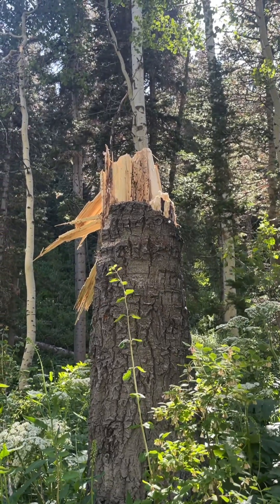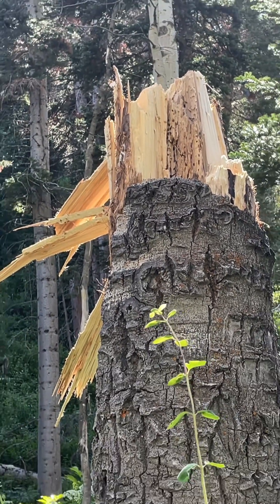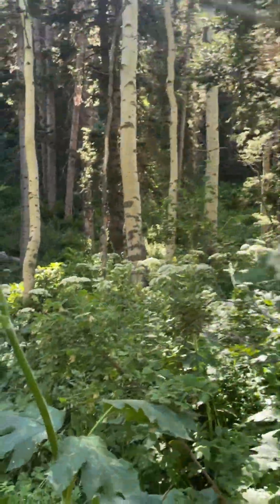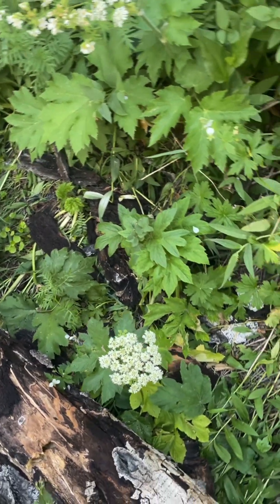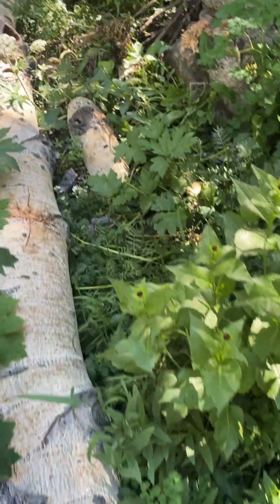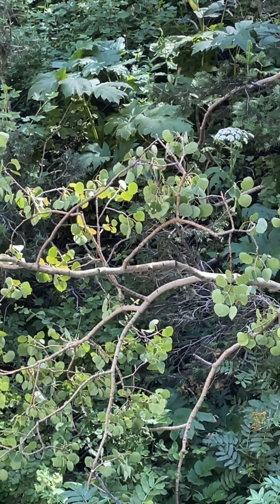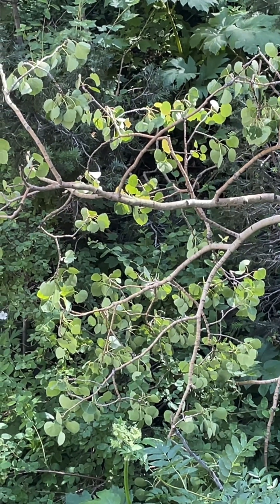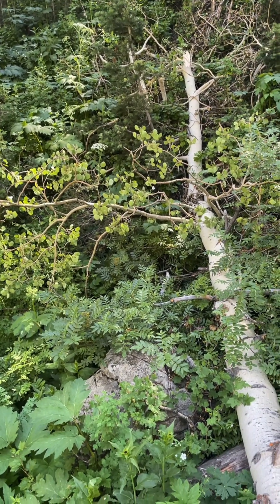When did this tree fall? number 2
In this video I analyze when this Quaking Aspen tree (Populus tremuloides) fell in the forest.  I think it happened vey recently, but thats just me.